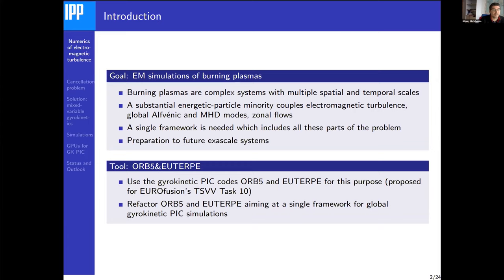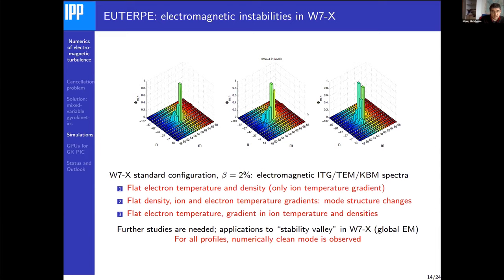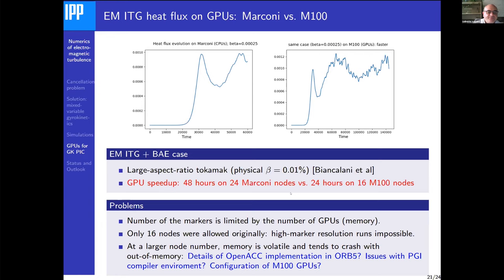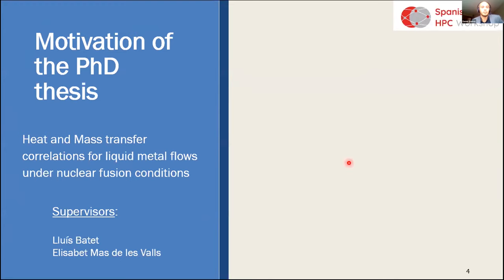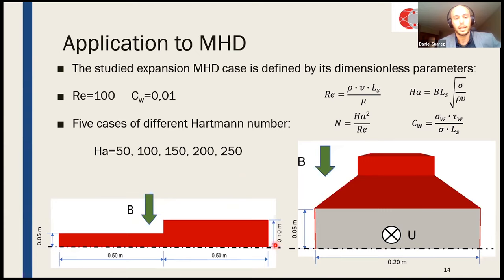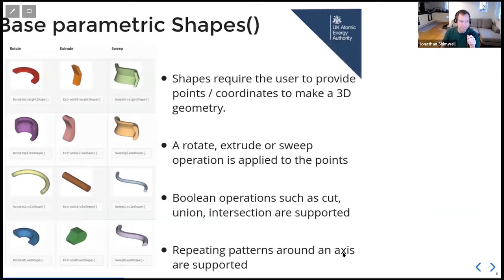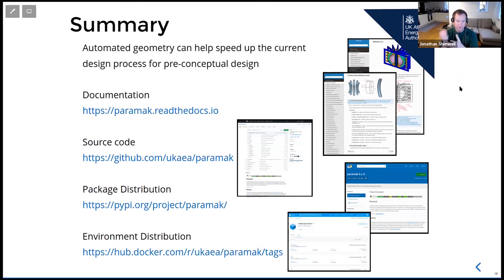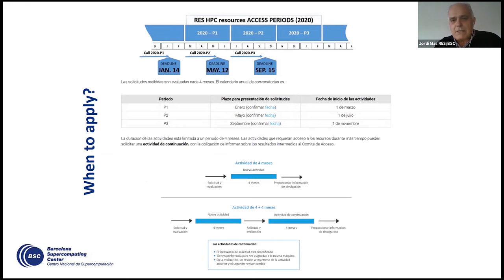1st Spanish Fusion HPC Workshop - Main Room and Parallel Session Room 1 (Part 3)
The 1st Spanish Fusion HPC Workshop, which took place on 27 November 2020, covered all computer applications using High Performance Supercomputing (HPC) in the field of fusion research.

0:00:00 Alexey Mishchenko (Max Planck Institute for Plasma Physics) Numerics and computation in gyrokinetic simulations of electromagnetic turbulence with global particle-in-cell codes

0:26:00 Daniel Suarez (Universitat Politècnica de Catalunya) Mechanical energy transfer in liquid metal MHD flows in DCLL breeding

0:41:14 Jonathan Shimwell (Culham Centre for Fusion Energy) The Paramak, automated parametric geometry construction for fusion reactor analysis

0:56:37 Jordi Mas (Barcelona Supercomputing Center)  The Spanish Supercomputing Network offers HPC resources to the scientific community
1:11:54 Closing